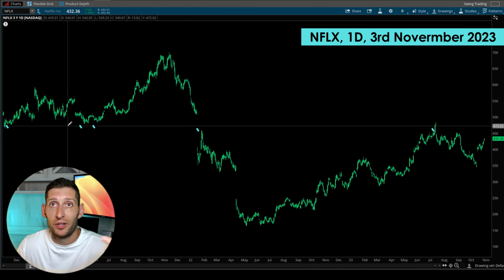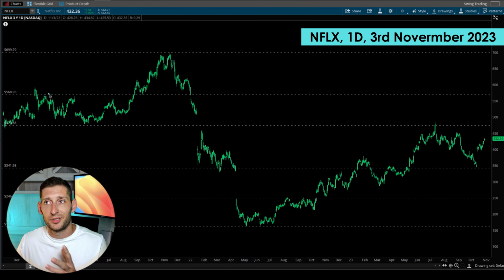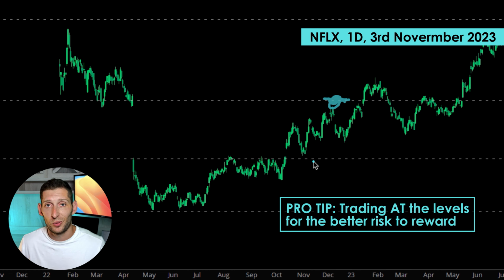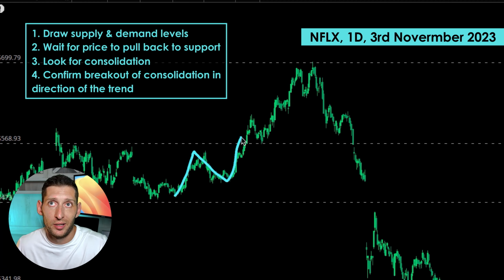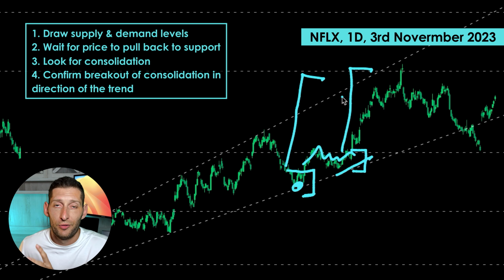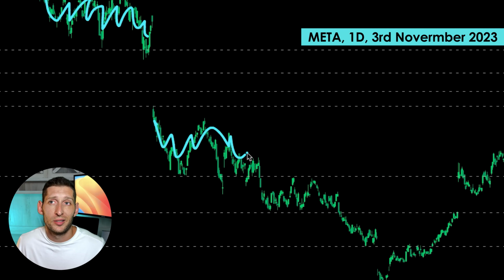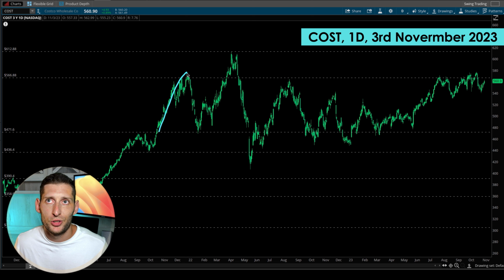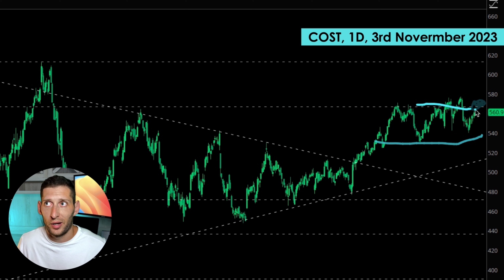Trade Like a Billion-Dollar Hedge Fund: Mastering Supply and Demand Trading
🚀 Explore the strategies of institutional day trading and gain insights into the mechanics of the stock market in this comprehensive video. Institutions with billions of dollars under management set the pace of the market, and understanding their strategies is key to your trading success. They define the market structure and establish the critical supply and demand levels that drive price action.

In this detailed tutorial, I'll guide you through the essential techniques to read market structures just like the top trading institutions. Learn how to identify supply and demand zones that can signal the right time to enter and exit trades, ensuring you're always on the winning side of the transaction.

🎯 What you'll learn in this video:

✅ How to identify and leverage supply and demand zones in day trading.
✅ Mastering the art of drawing support and resistance for better trade decisions.
✅ Understanding when big institutions are moving the market and how to follow their lead.
✅ Simplifying your trading strategy to focus on what really matters.
✅ Tactics to protect your stop losses by aligning with market trends.
✅ Real chart examples demonstrating how a few key reversals can confirm a solid trend line.

This video isn't just about strategies, it's about transforming your approach to day trading. You’ll discover how to navigate the randomness of the market by understanding the moves of large institutions.